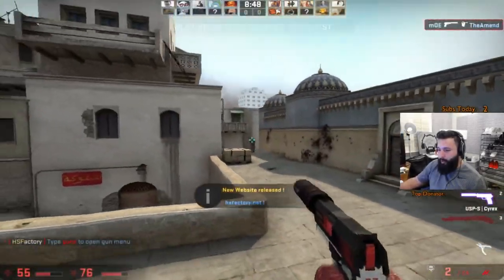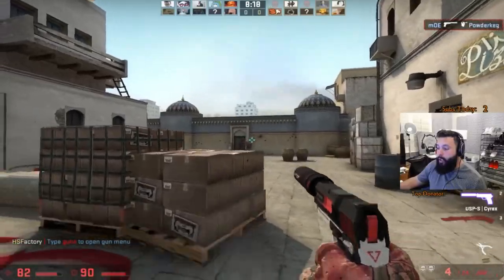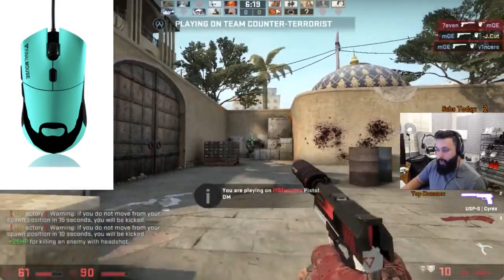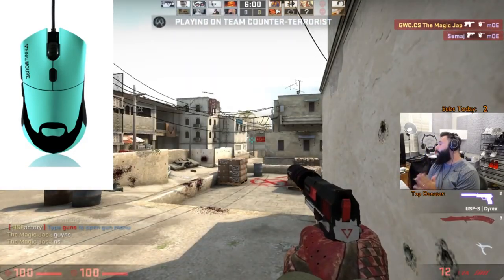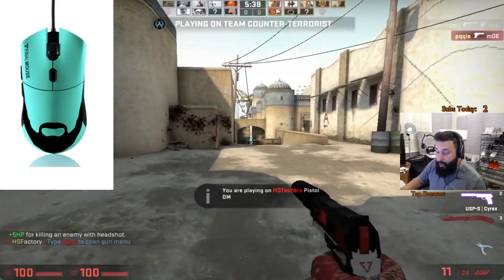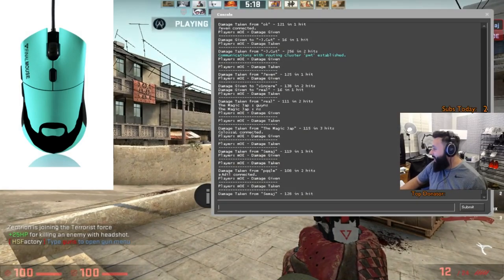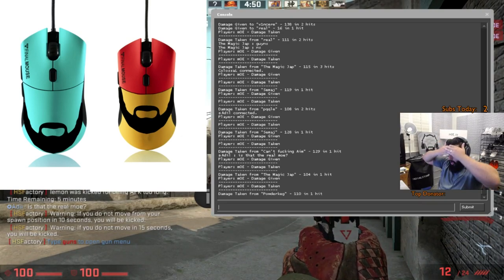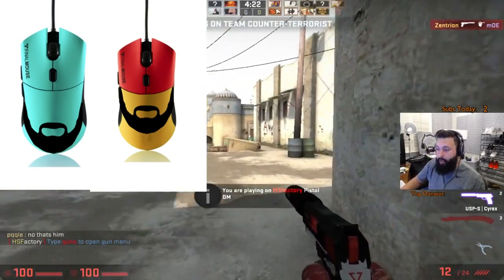My New Mouse?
DGV - Tribal
- Csgoexclusive.com Code "moe" for 5 dollars